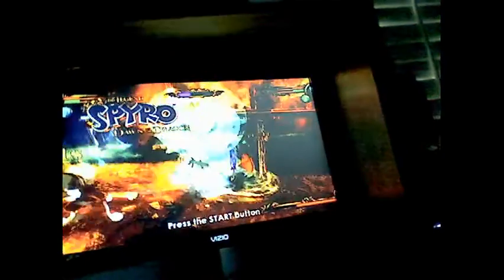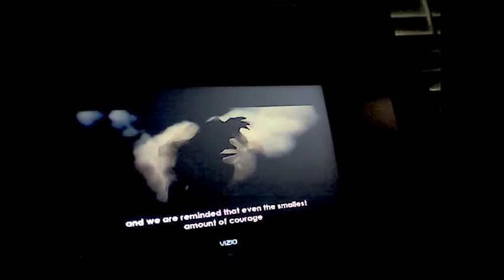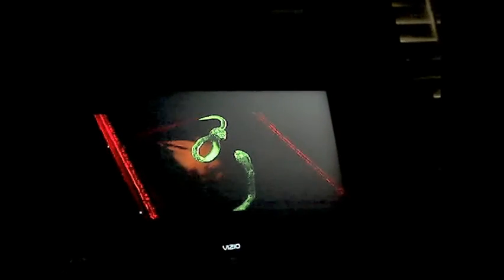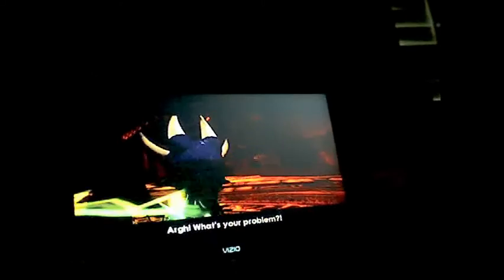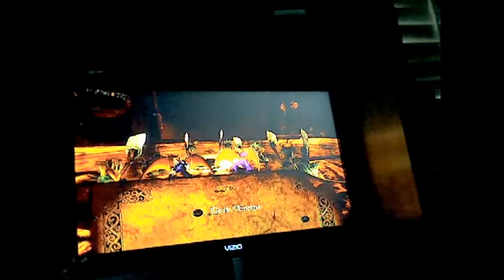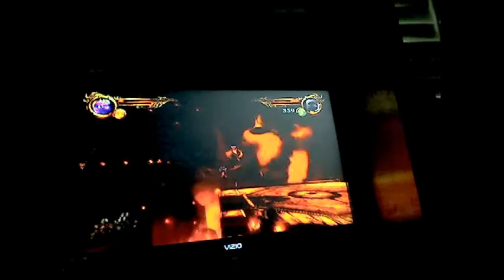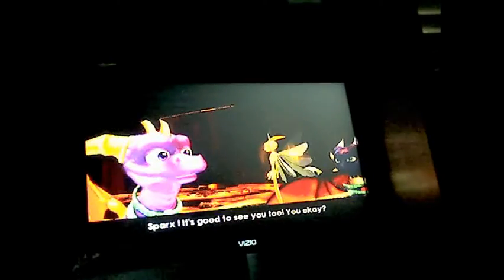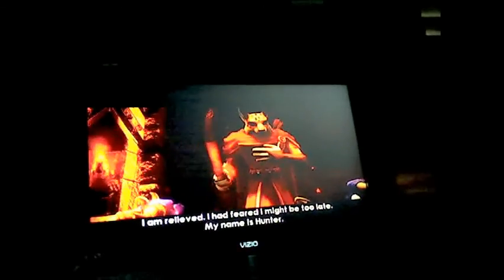The Legend Of Spyro Dawn of Dragon Let's Play Part 0